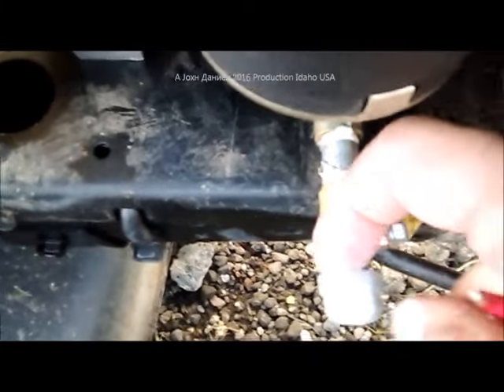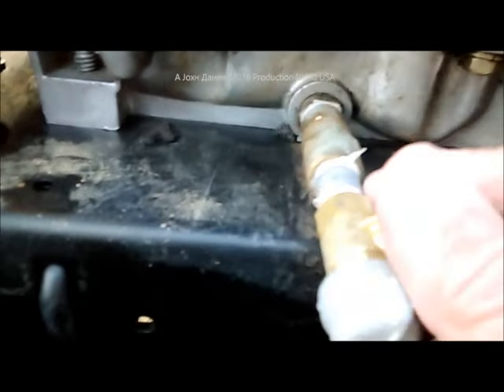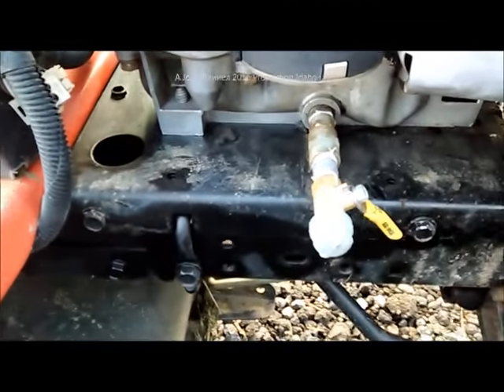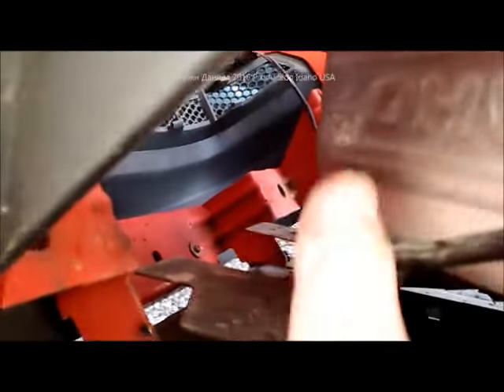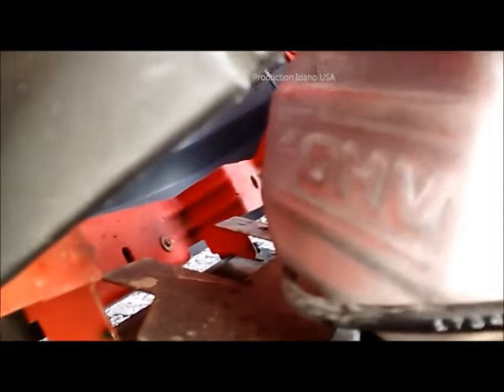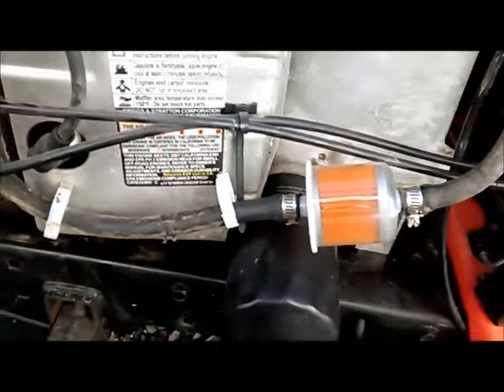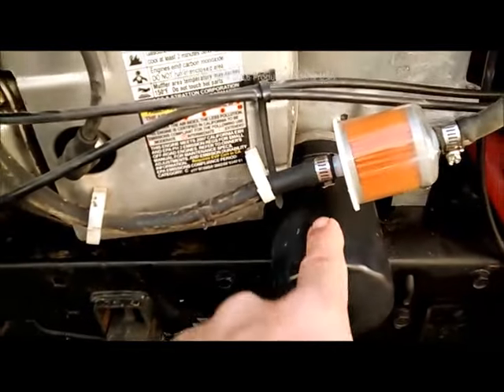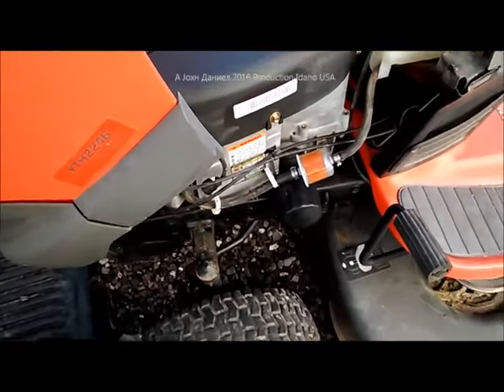Increase OIL capacity on Small Engines, run cooler, last longer $6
A bit shakey vid, But a Easy Tip, Engine runs cooler, last much longer. See it all -The right flow spring rated oil filter. SAME Filter, Branded a MANN, Exact match, gives 5.5 more ounces oil. Intek Vtwin Vanguard ( not just for cars)
Engine Runs cooler & last longer. B&S  3/4-16 thread, exact gasket
These should body clearance fit over 90% of mowers with the 18 to 26 horse engines.